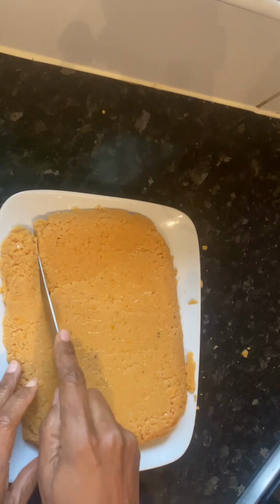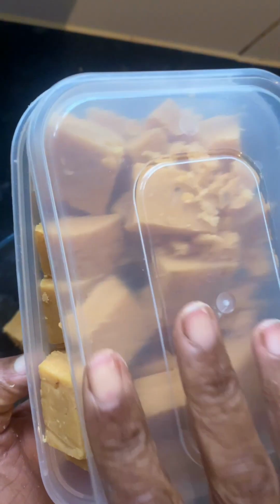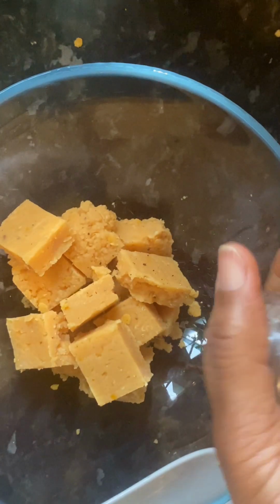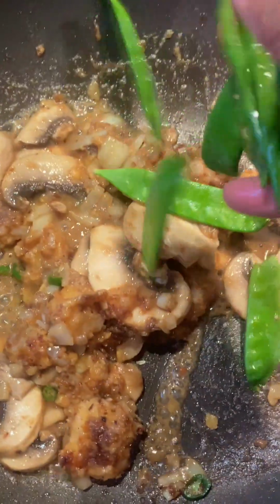BURMESE TOFU | EASY RECIPE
If soy disagrees with you or just don't like Soy Tofu then you can make this easy two ingredient recipe. Once you've made this you can treat exactly as you would normally  use tofu

Bless your day

JB xxx